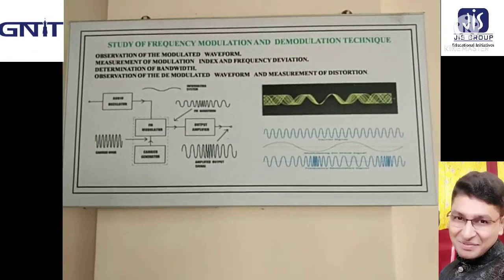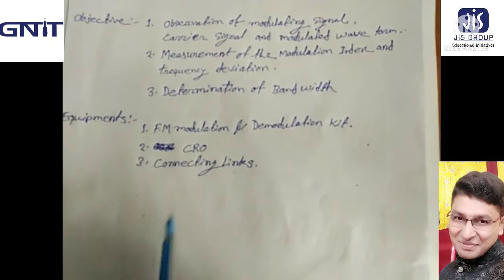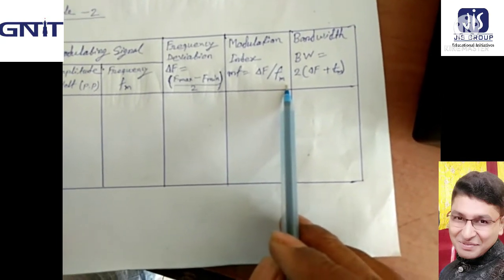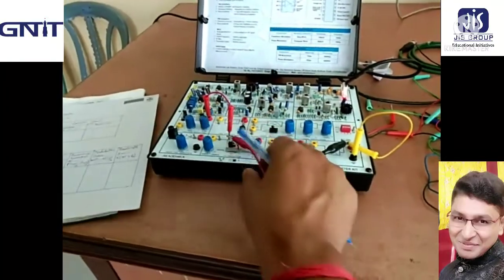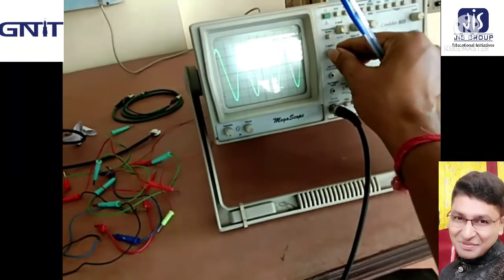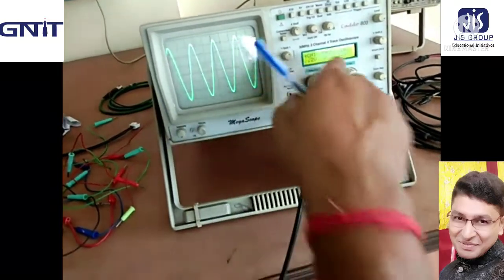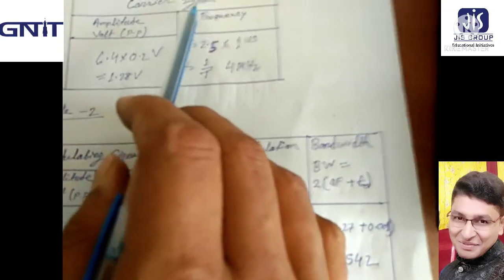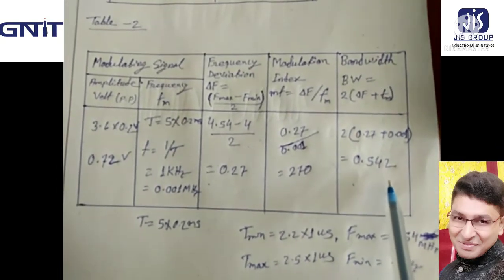Measurement of power of different freq components of a FM signal & the measurement of the bandwidth.